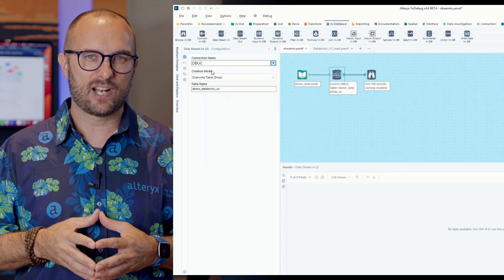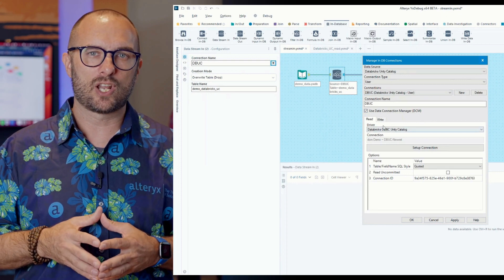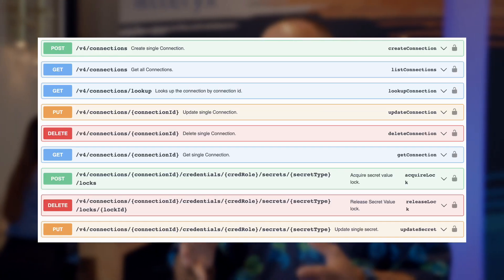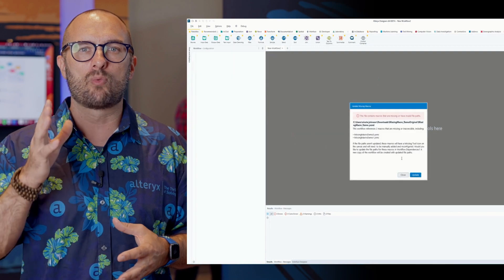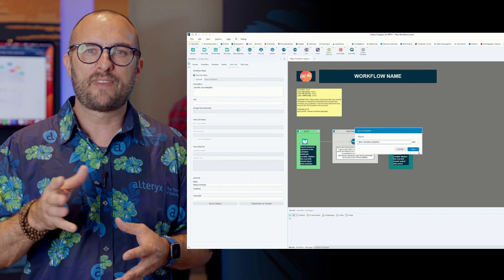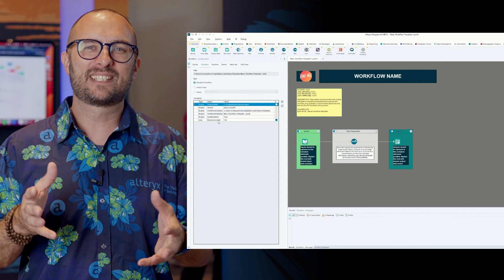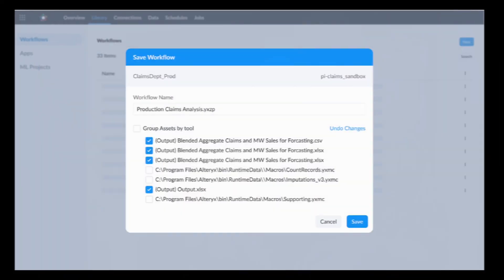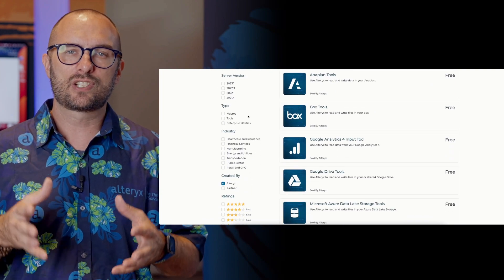What’s New in Alteryx 2023.2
We are thrilled to announce the latest release of Alteryx! As we continue our focus on delivering enterprise-ready and cloud-friendly capabilities, let’s explore some of the biggest innovations in recent and 2023.2 releases, which help to:

- Accelerate journeys to cloud
- Elevate connectivity governance at scale
- Boost productivity through enterprise readiness features
- Augment analytics processes with AI